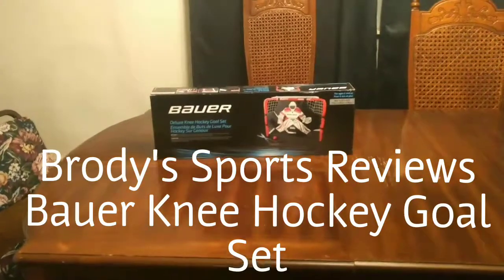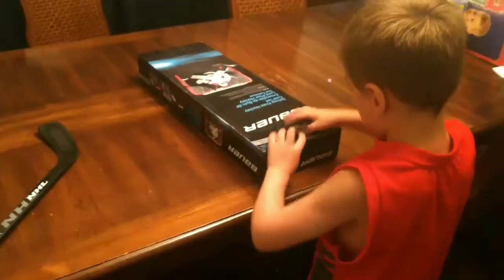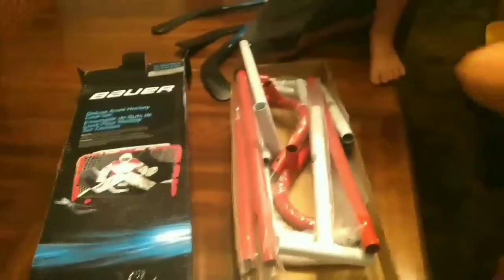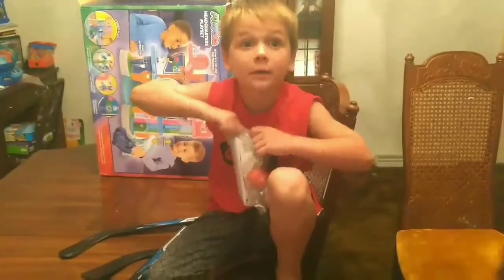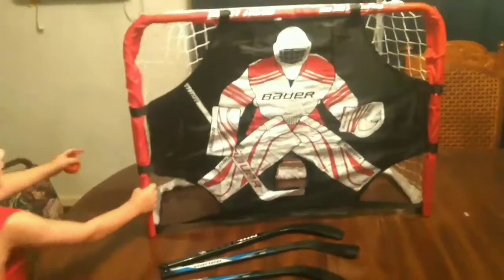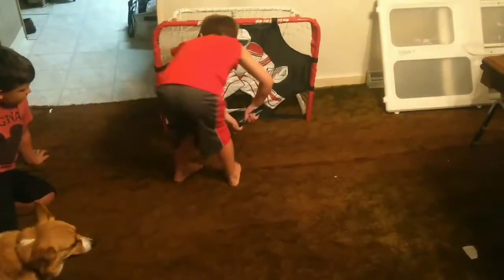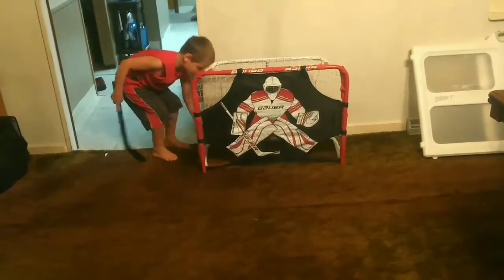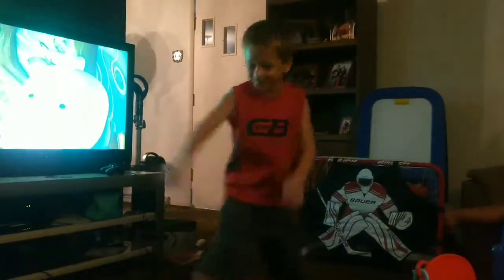Brody's Sports Reviews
Bauer Deluxe Knee Hockey Goal Set